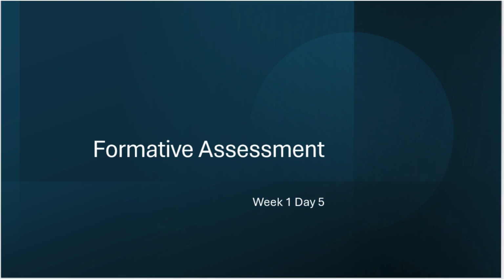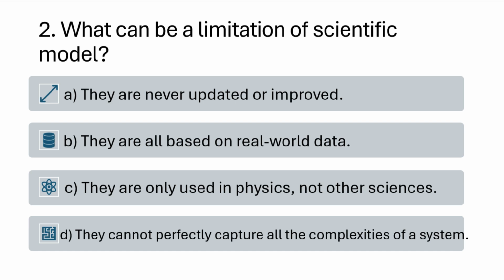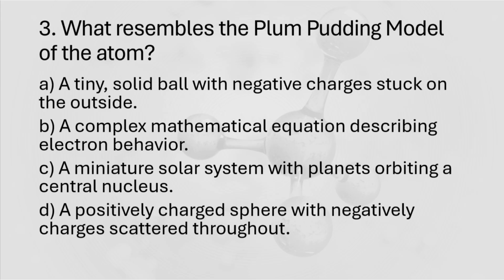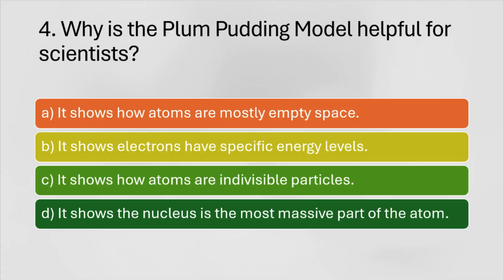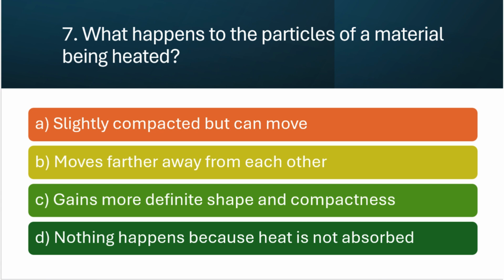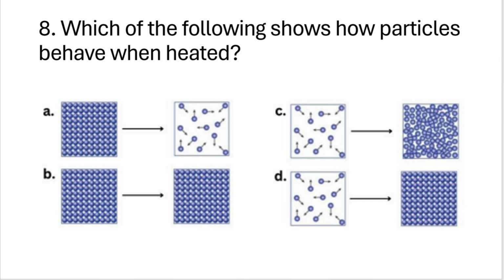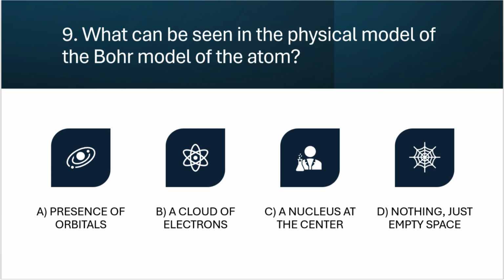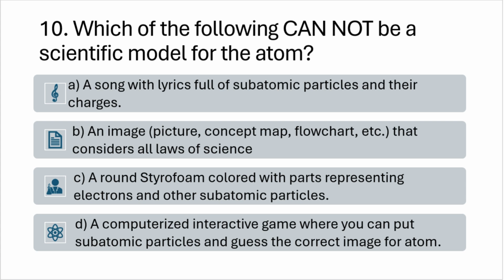Quarter 1 Formative Test 1 in Science 7 with ANSWER KEY|| Matatag Curriculum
Quarter 1 Formative Test 1

👋 Hey there, Ismol Teribol fam! 🎉 Join us on this incredible journey of tutorials where we explore, learn, and have a blast together! 🚀

- 🆕 Early access to our latest content!
- 🤩 Join a community of 16k awesome individuals!

- Assorted tips, tutorials, experiences, lessons

- 💬FB: Amaba Salonoy Justina: justina.besin.9

Your likes, comments, and shares keep us going. Let's build something awesome together! 💪